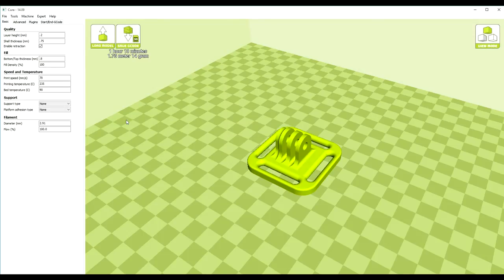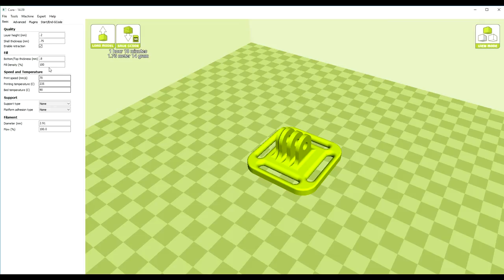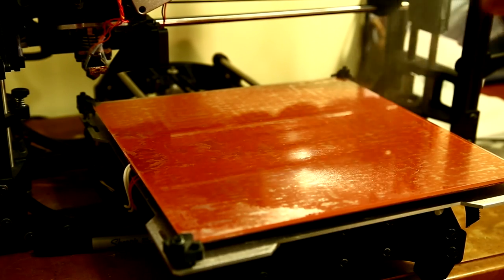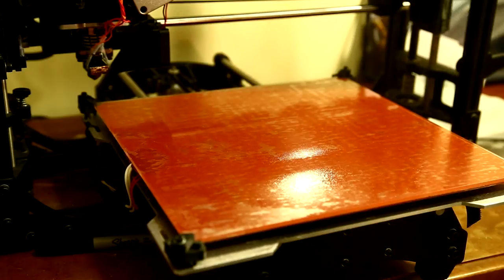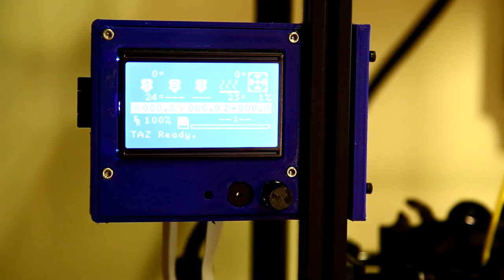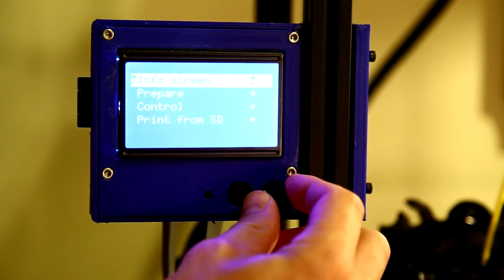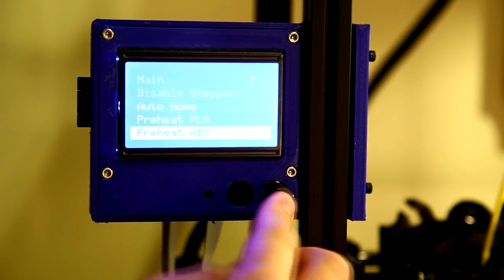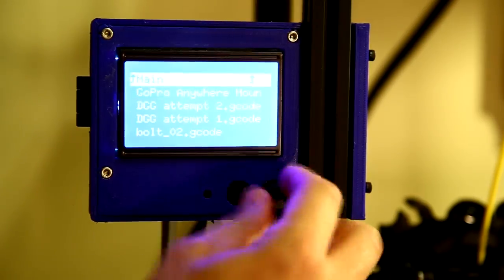Go Anywhere GoPro Mount Part 2 - Building and mounting it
If you are like me and have a GoPro camera but wish it was more easily attached to places, especially for one time shots, without having to permanently leave an adhesive backed mounting plate everywhere you go then you are in luck!

In part 1 I showed you the modeling procedure. Now, in part 2 I will show you everything you need to make it. I will print it out on my 3d printer, make the straps for it, and show you how to mount it.

You can get the strap and buckles at your local hobby store in the fabric section (that's what I did) or you can get them from Amazon here:
Ladder lock buckles
1" Nylon strap